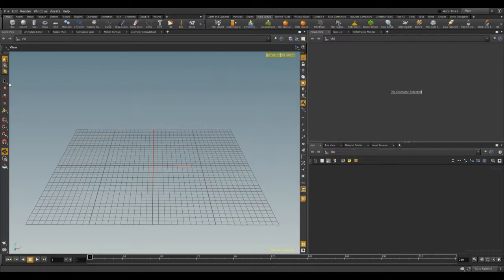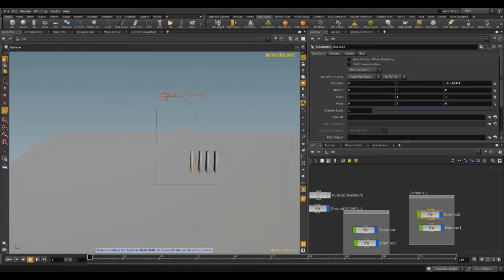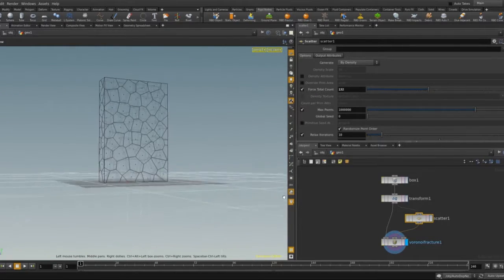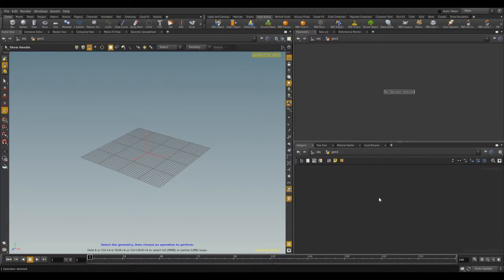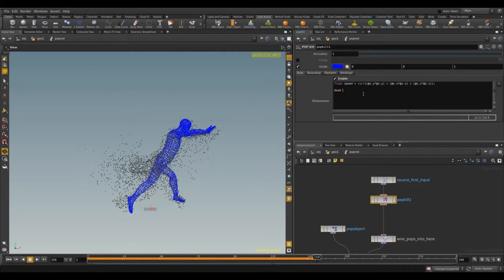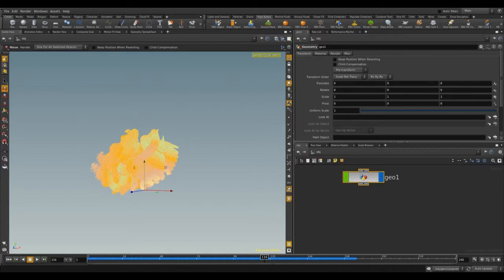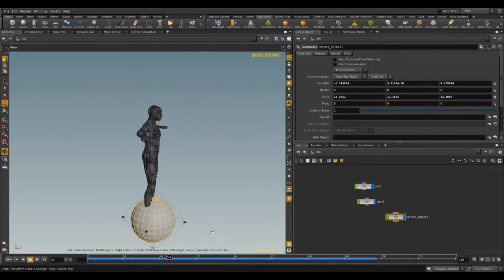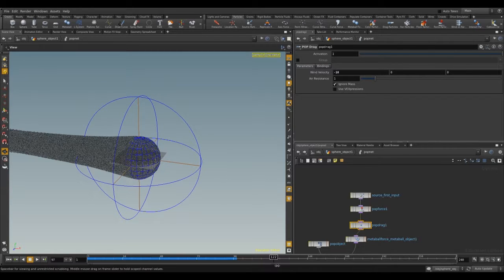It's a smashing success, bruh.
a quality video i made for school